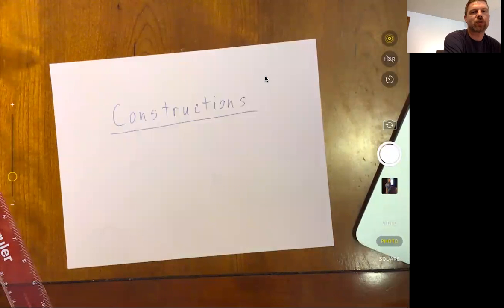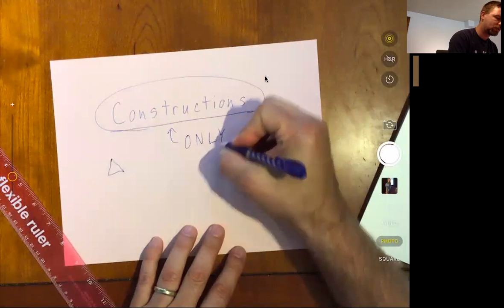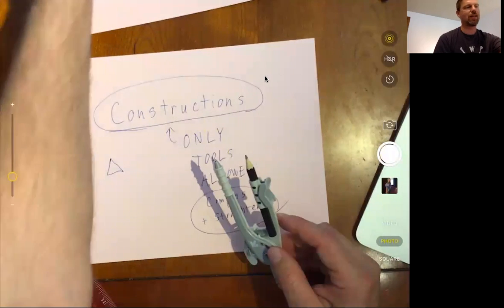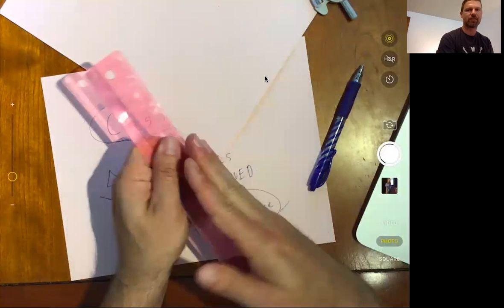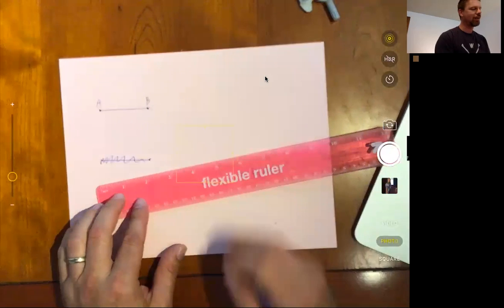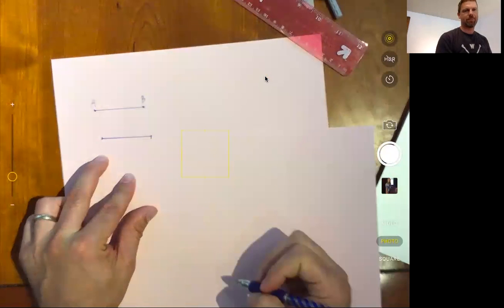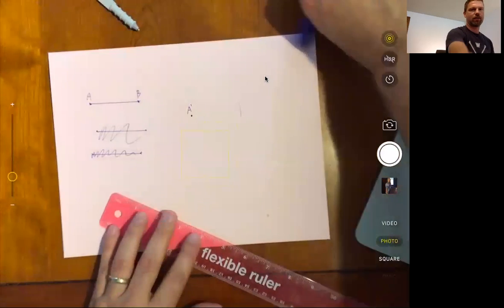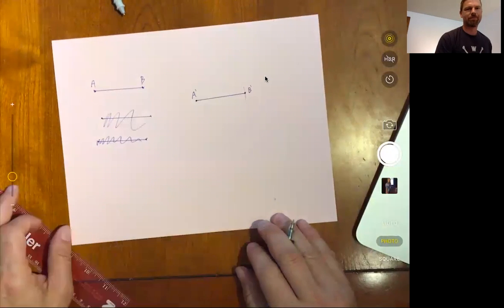UMTYMP 1.4 Constructions